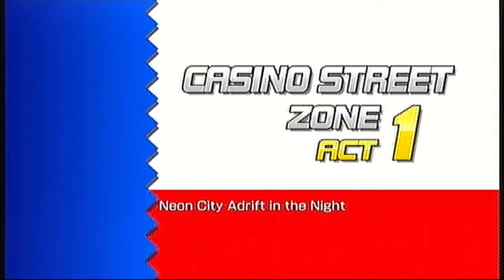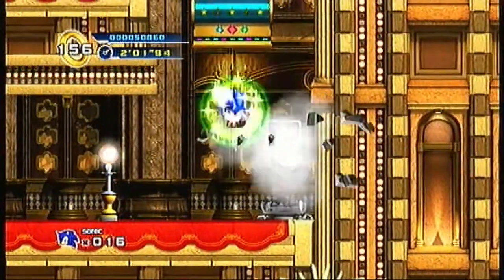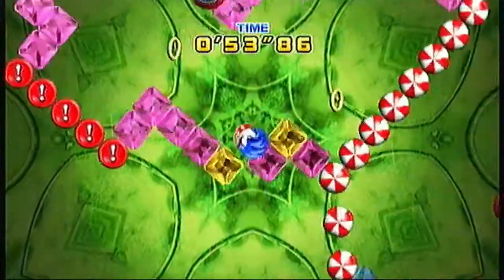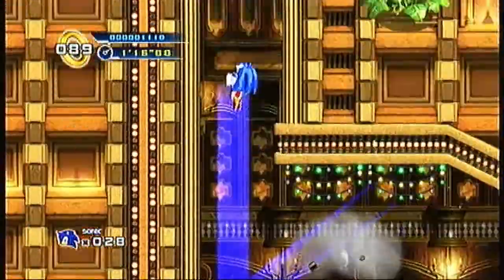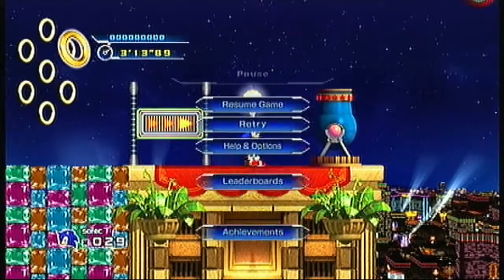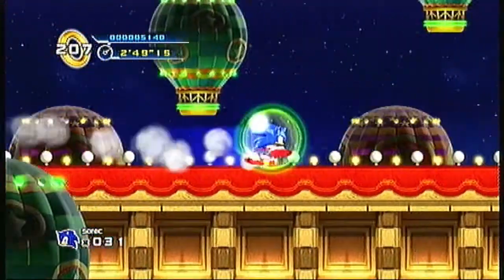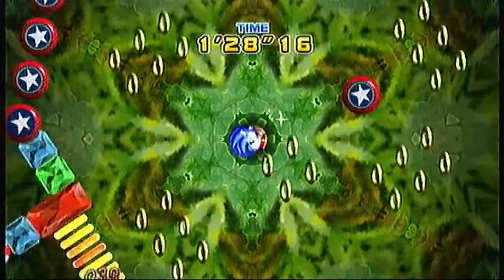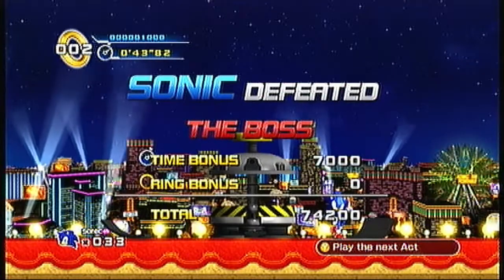Sonic 4 episode 1: part 2 - "Yuji Naka's Coke Party"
Thegamersrecreated and MiketheMutant1993 (Starfighter Comms) team up to talk about Sonic in this haphazard commentary of Sonic 4: Episode 1.

This time, we tackle Casino Street Zone, and Sonic gets emotionally abused by some punctuation. Also in this part, The Last Starfighter says that Yuji Naka doesn't have much influence on the franchise anymore, when he really means: "no influence at all, since he left Sonic Team almost ten years ago".